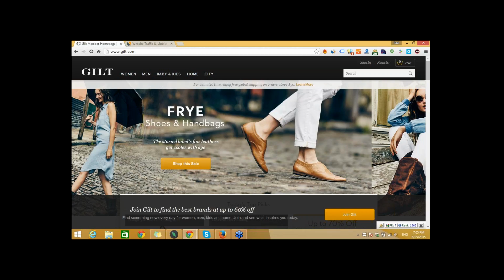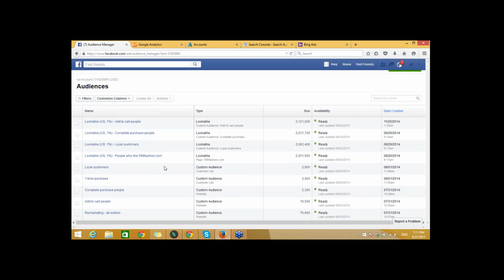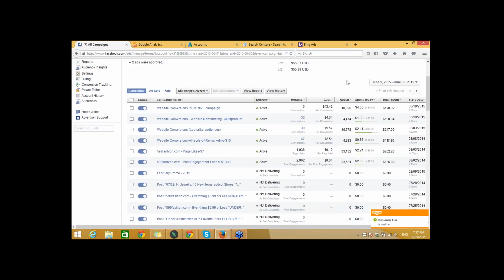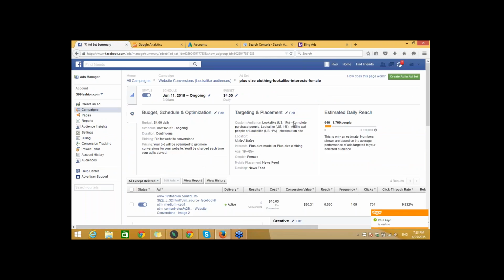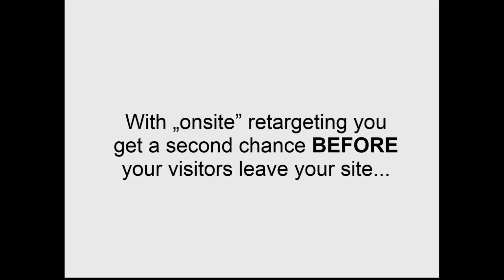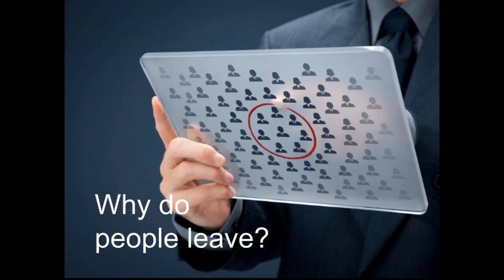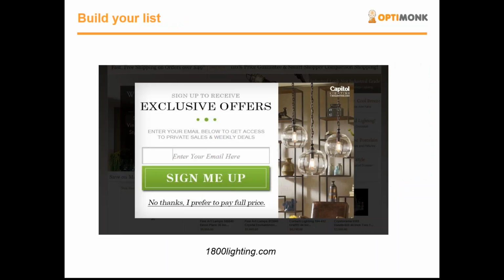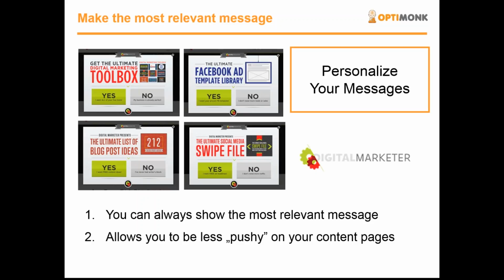Webinar Video: How to Use Retargeting to Monetize Your Bouncing Traffic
An average ecommerce site loses 98% of their visitors. Paul and Csaba will teach you how you can monetize the remaining 98% percent of your traffic, and thus increase your sales and revenue.

Watch the webinar session